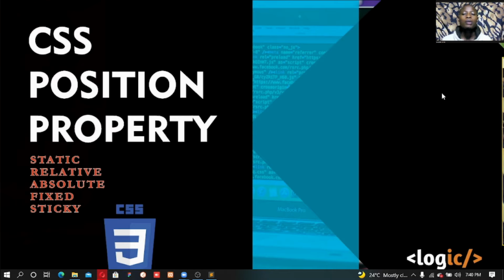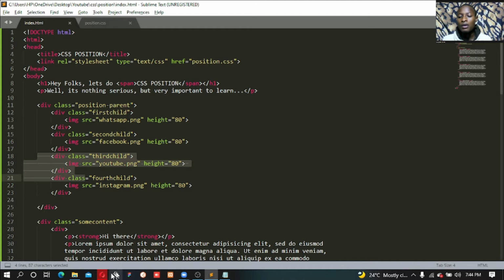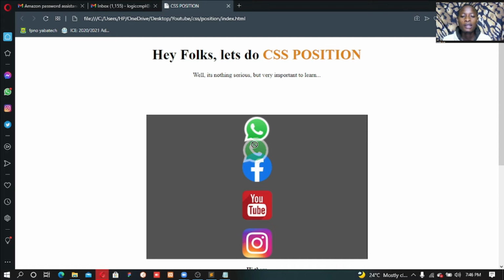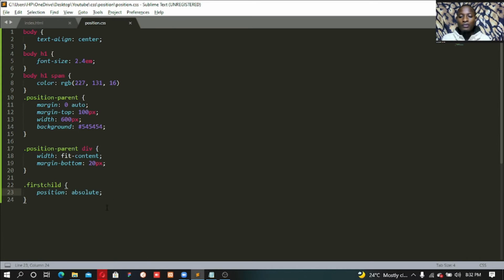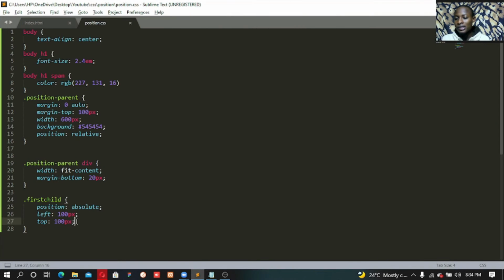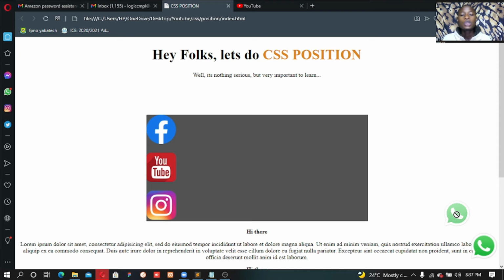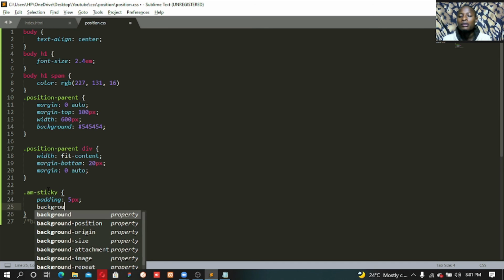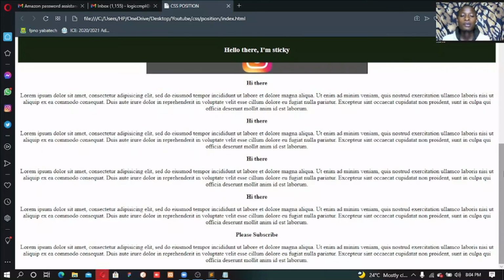HOW CSS POSITION PROPERTY REALLY WORKS | CSS TRICKS | CSS LAYOUT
Hello guys, today we want to look at CSSPosition, and how it really works.